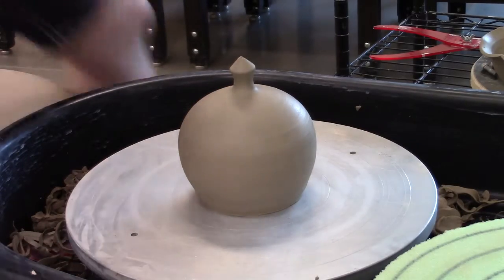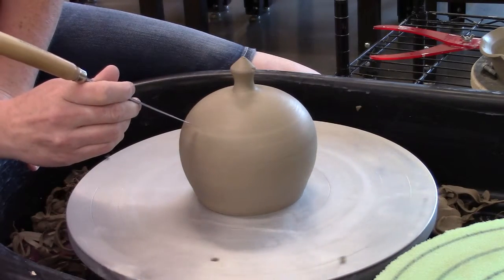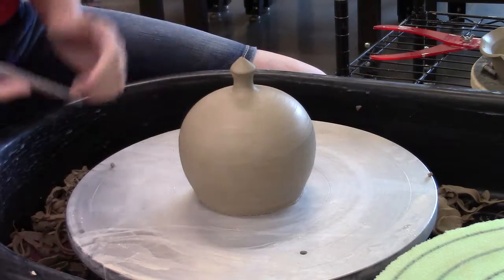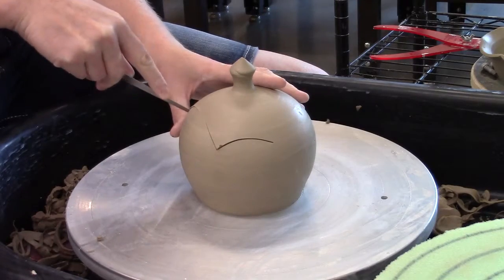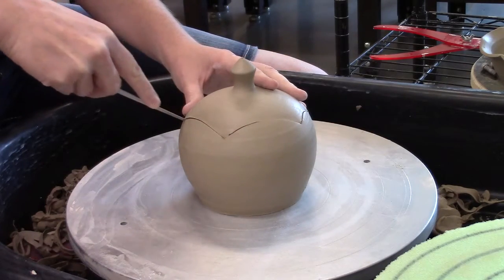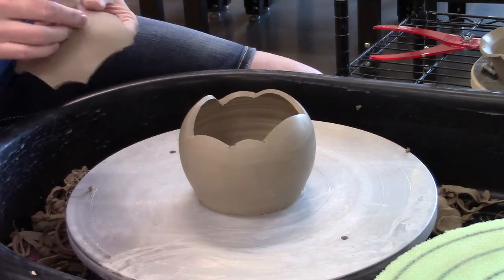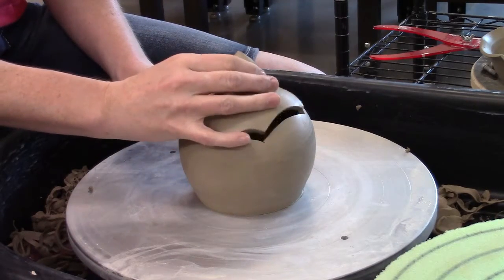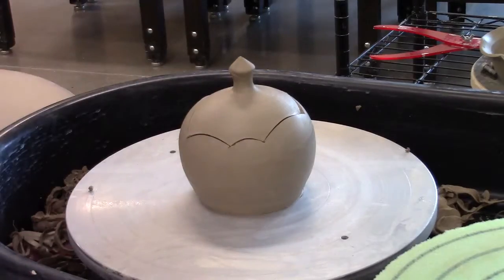Cutting an uneven (keyed) lid on a "knob 'n all"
This video demonstrates how to cut off the lid of a 'knob 'n all" thrown without a gallery. This lid is cut asymmetrically so as to be "keyed" in place.